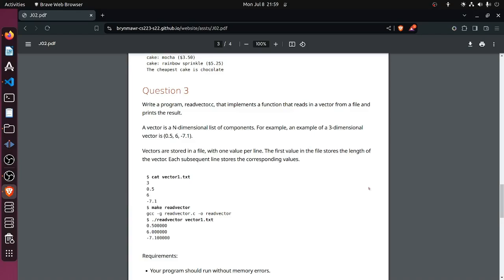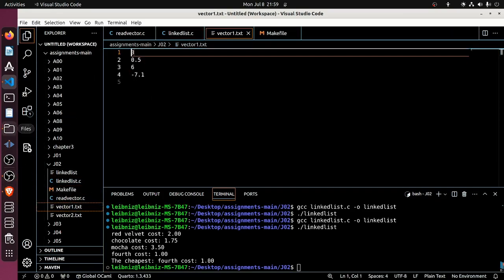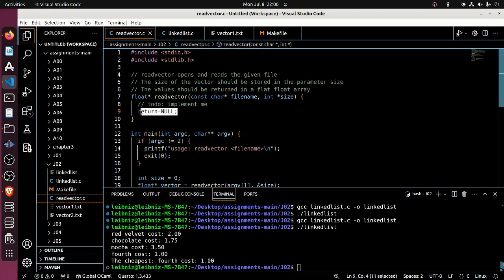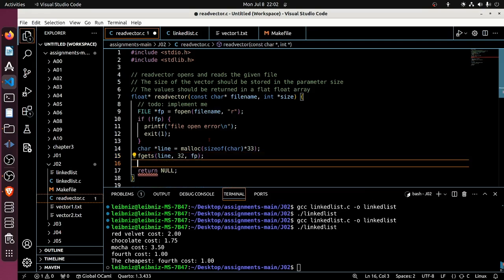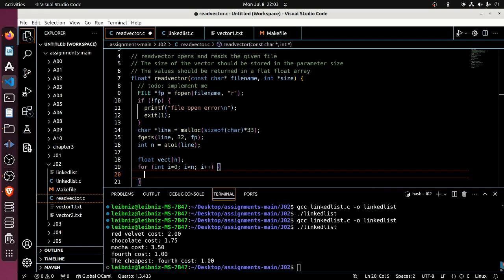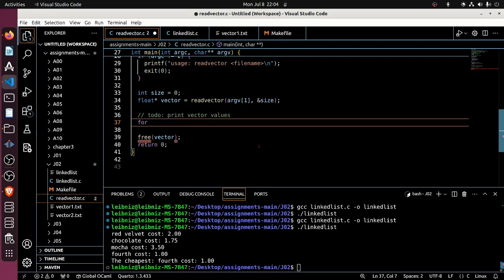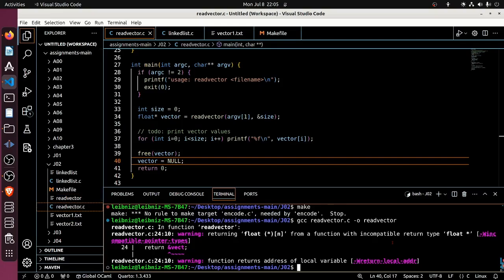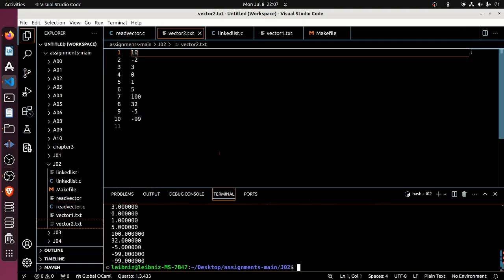Systems Programming - Video 53 - Jam 2 continued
We finish the code jam started in the previous video.